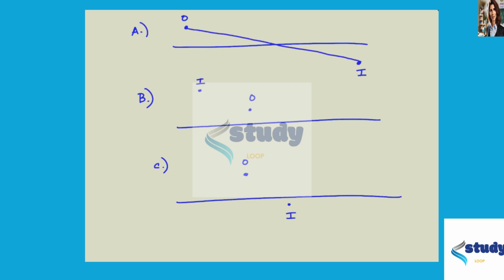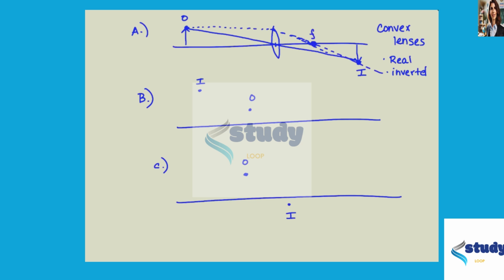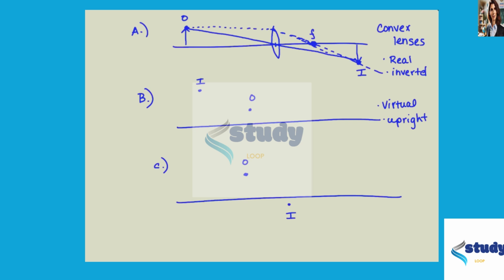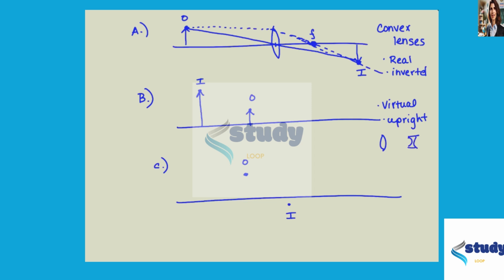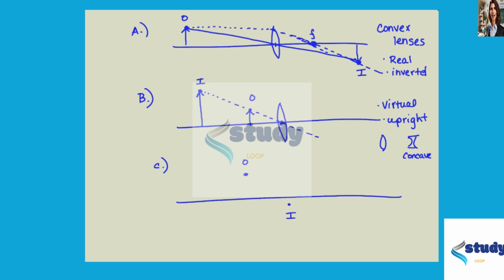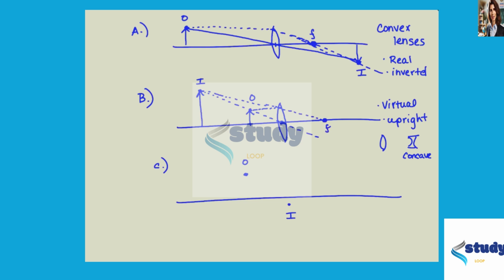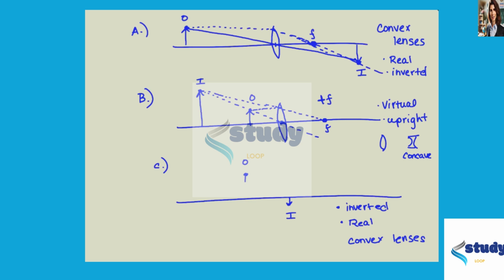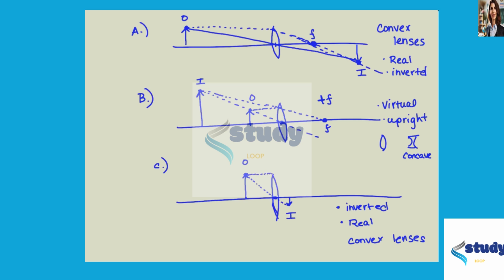Figure P22 74 shows three cases of the primary axis of a lens the lens is not shown and the location